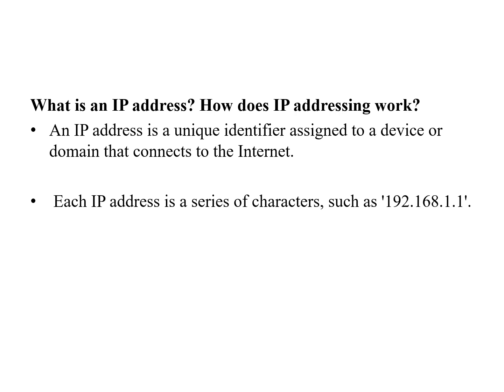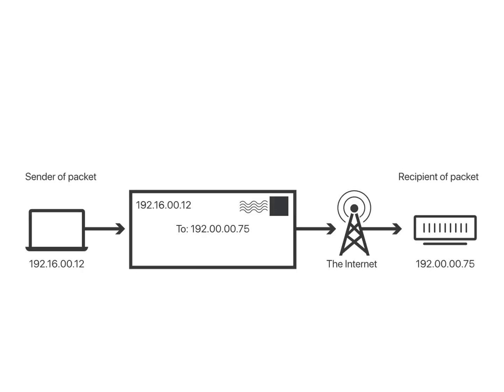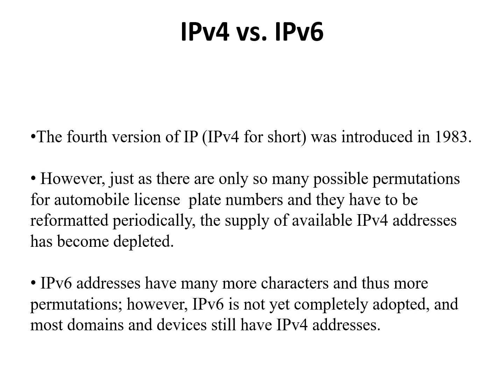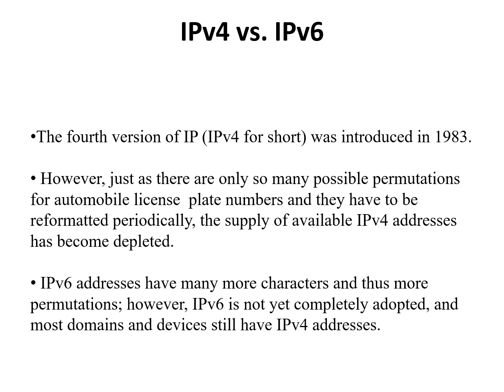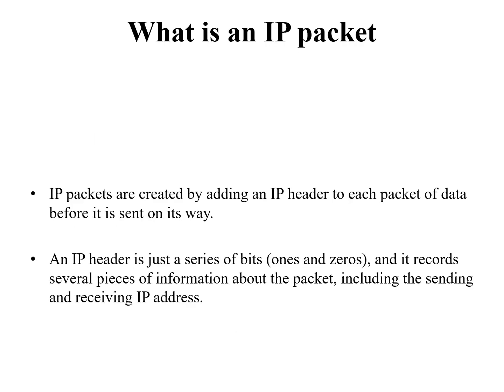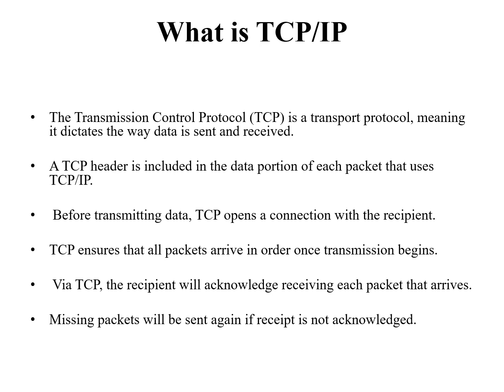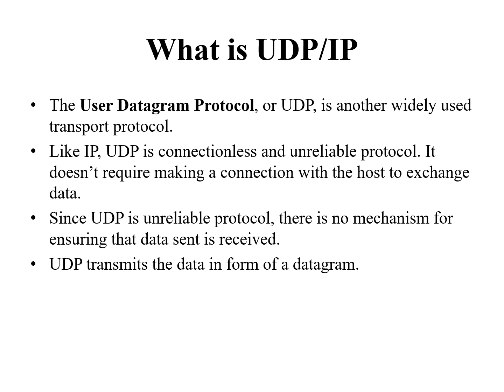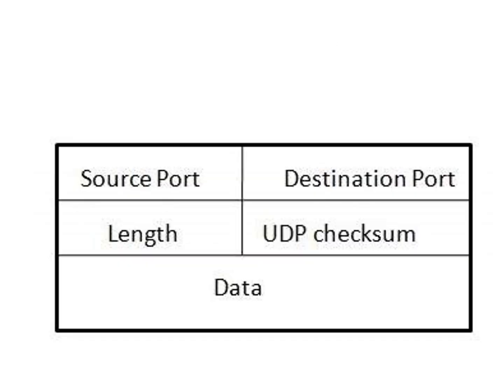Internet Protocol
Presented By
J. Priya, Assistant Professor